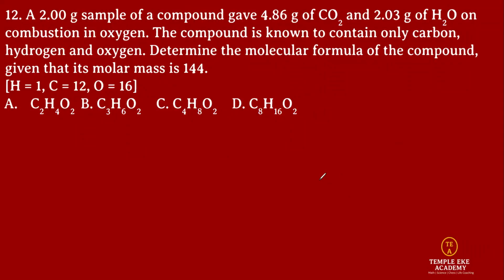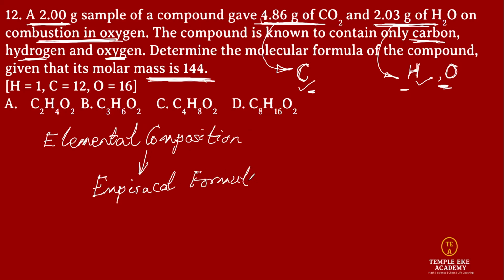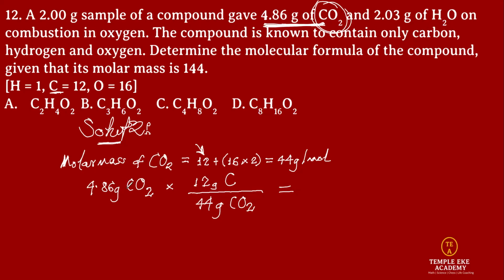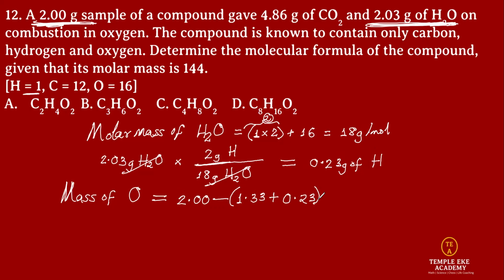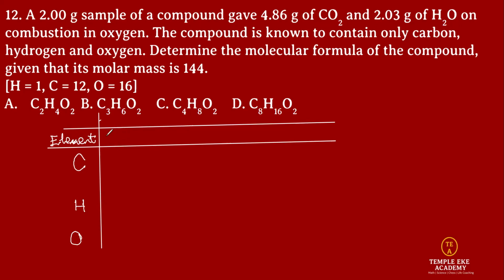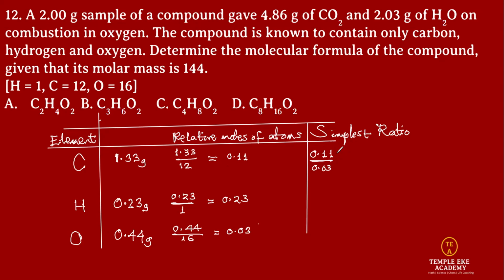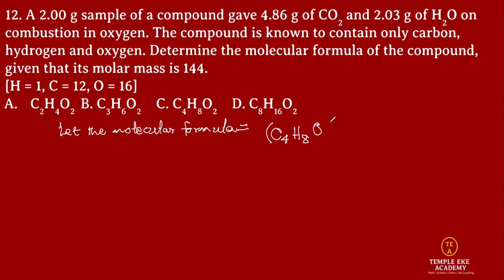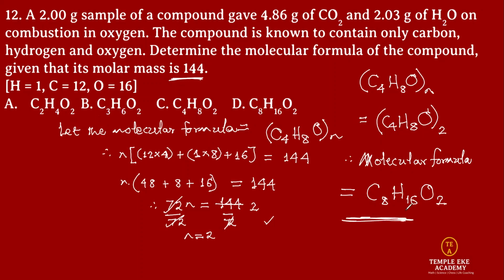How To Determine Empirical Formula From Masses of Elements Present.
This video shows how to determine the molecular formula of a compound from its elemental composition.
It provides the learner with a detailed step-by-step analysis of the three (3) stages involved in the calculation:
1. Determination of the Elemental Composition of the Compound.
2. Determination of the Empirical Formula of the Compound.
3. Determination of the Molecular Formula of the Compound.
This is an important operation for performing calculations involving the formulae of compounds in Stoichiometry. This video is suitable for students taking examinations such as the SAT, IGCSE, GCSE, AP, IB, MCAT, UCAT, GAMSAT, GRE, WASSCE, and UTME. Also suitable for middle and high school students.